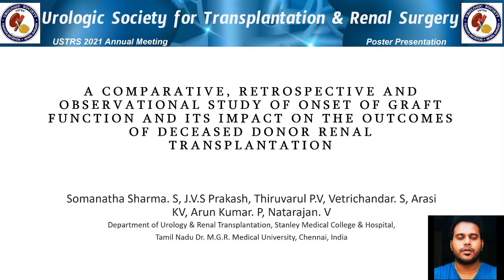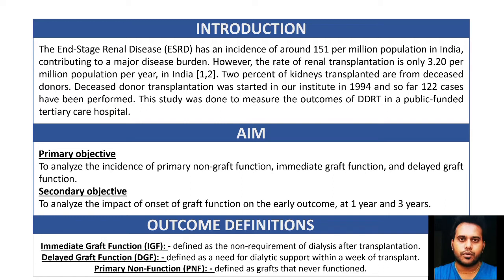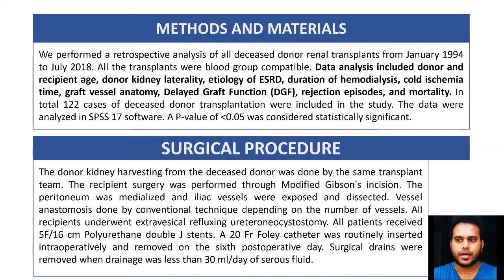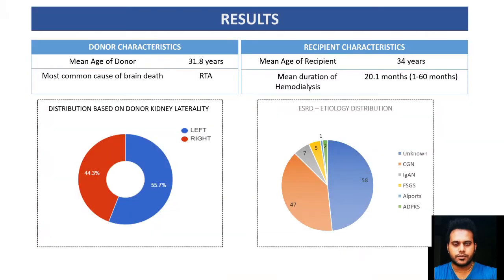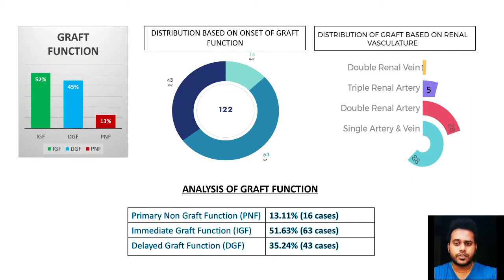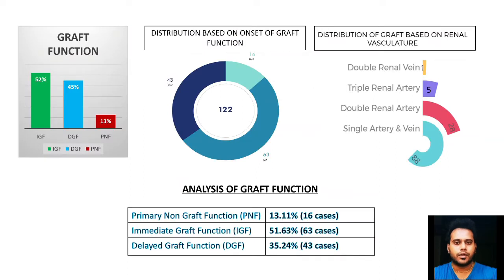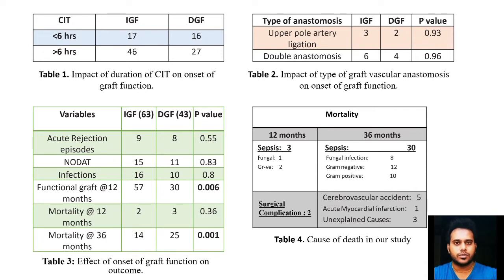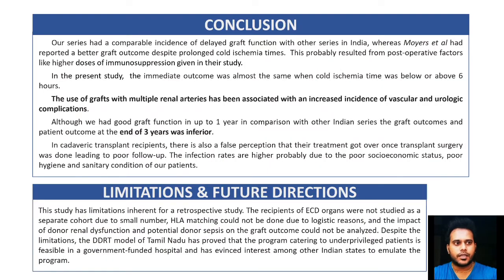Urologic Society for Transplantation and Renal Surgery 2021 Poster Presentation - Dr Somanath Sharma